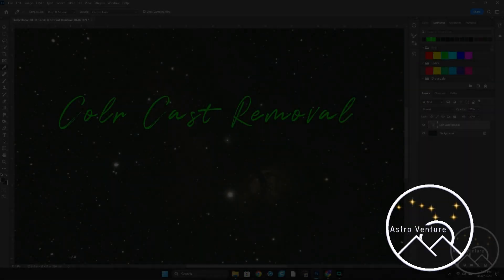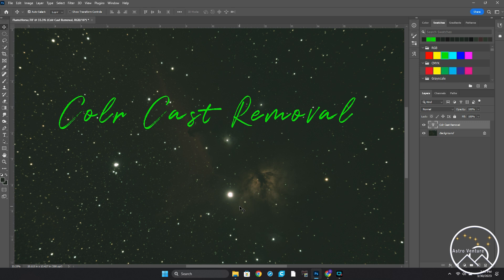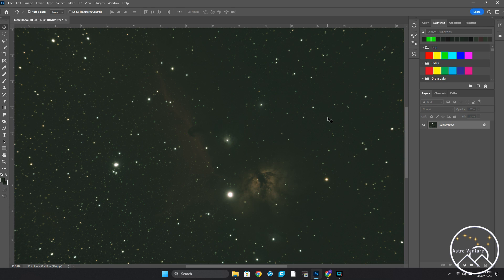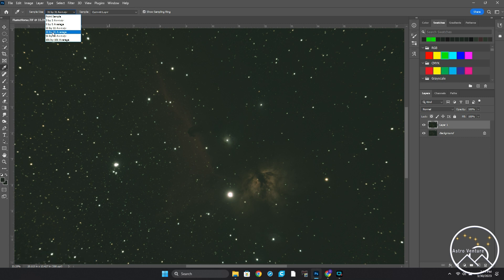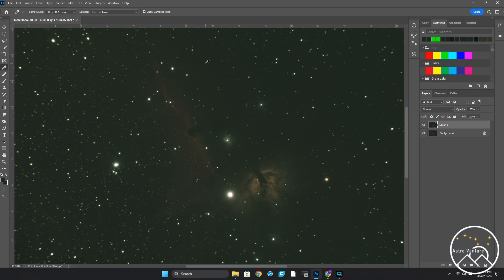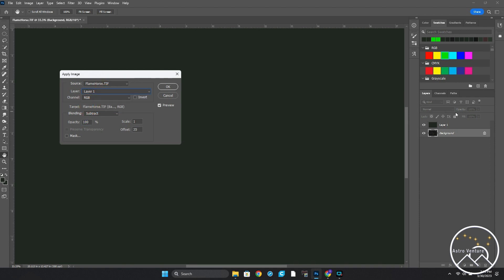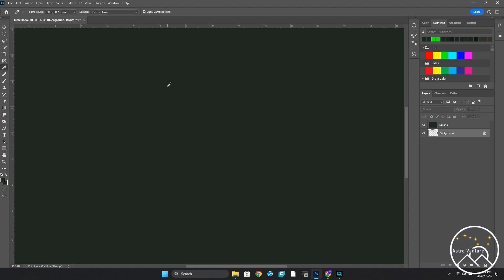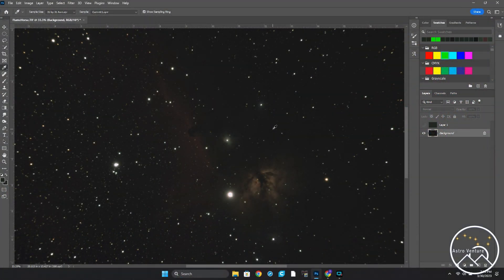Quick Color Cast Removal in Photoshop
Quick couple minute tutorial for removing a color cast.